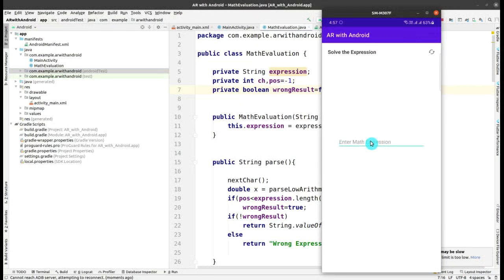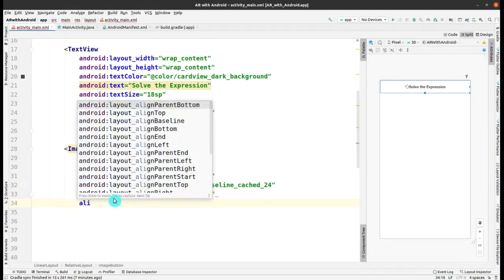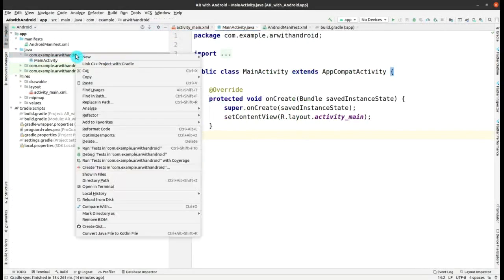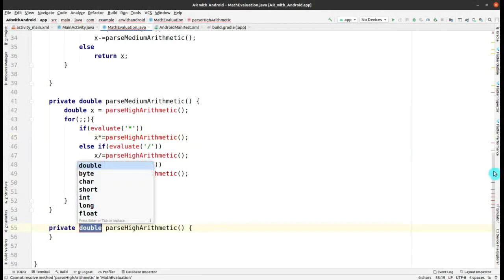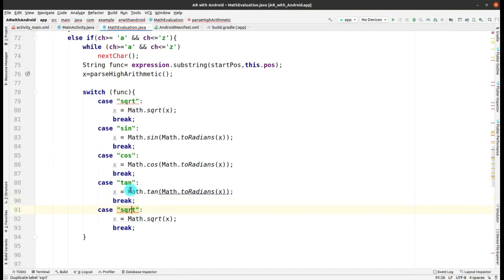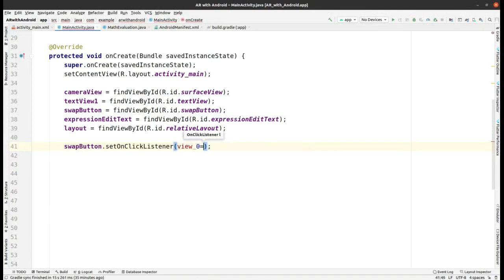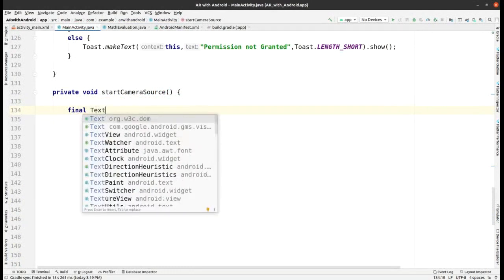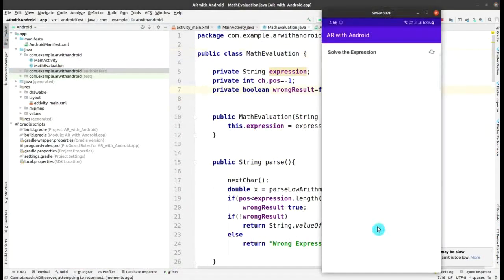Maths Expression Solution from Camera Recognition of Operators and Operands App in Android Studio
Maths Solver Android App Tutorial | OCR Android tutorials 2021